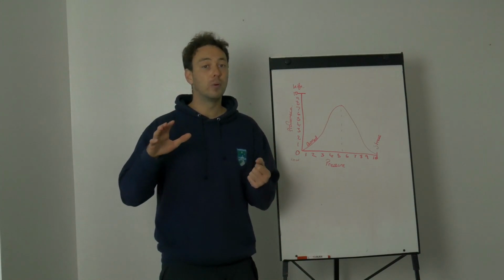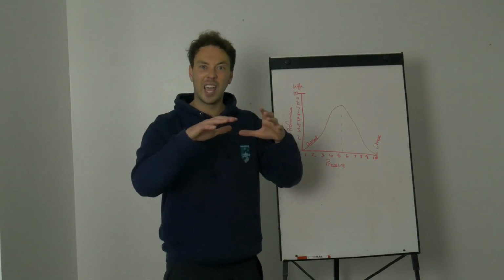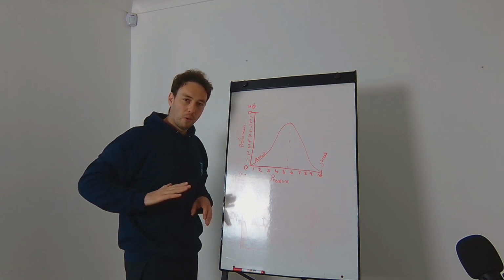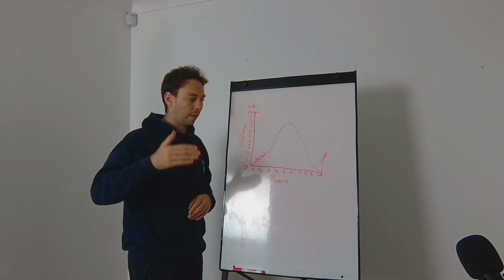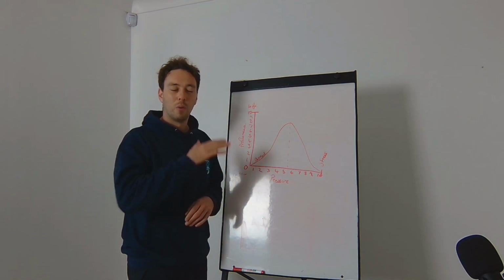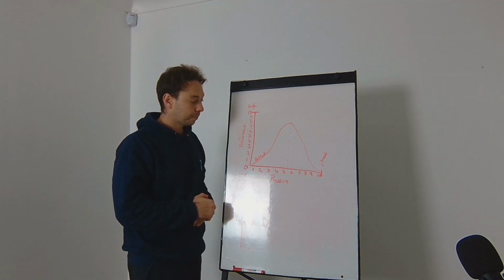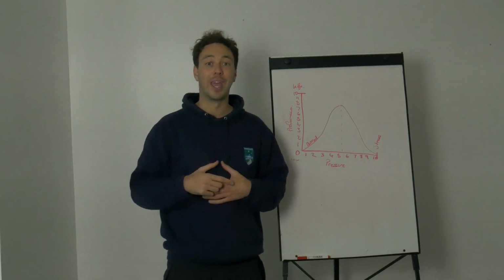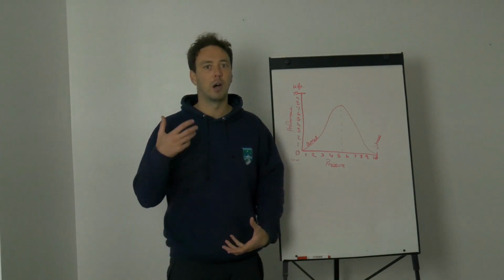Outdoor Ed Resources - Yerkes Dodson Law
The Yerkes-Dodson Law explores the relationship between pressure and performance.

It suggests if you have too little or too much pressure you will perform poorly.

However if you find the right balance you can reach peak performance.

Do you like this model?